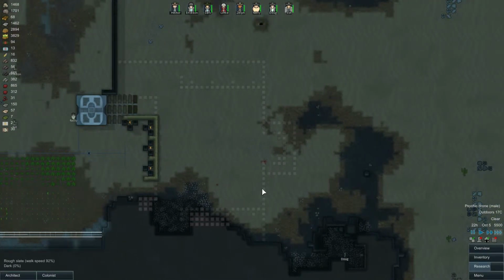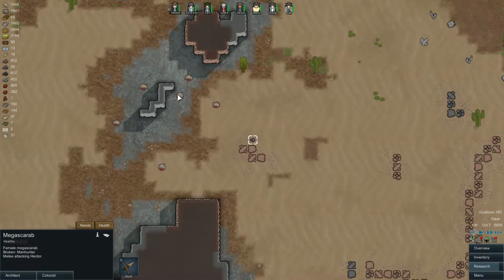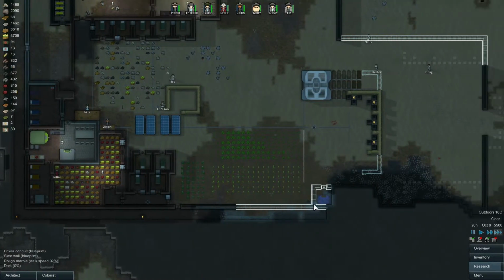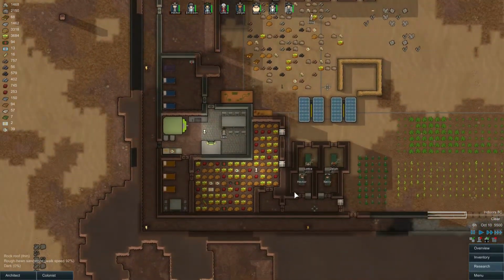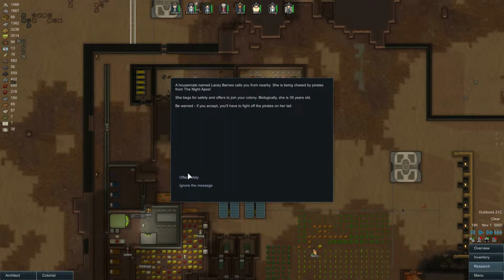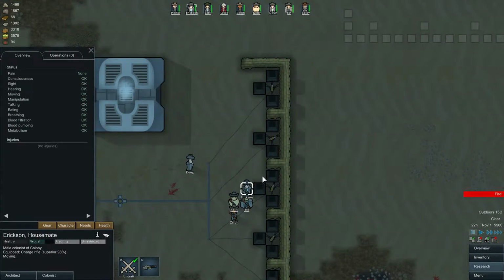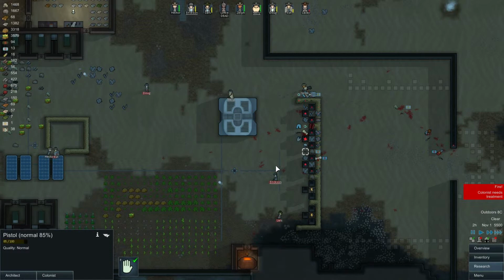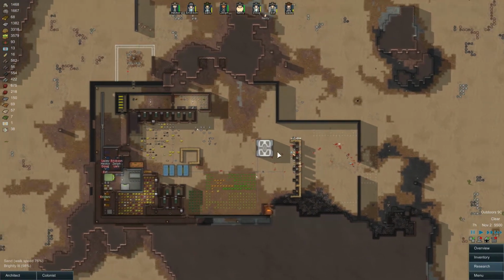Kokoplays RimWorld Alpha 11 - Ep. 10 - Corn Overload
Welcome to new Let's Play series of Rimworld Alpha 11. This series is recorded with Alpha 11, using Randy Random AI Storyteller with difficulty set on challenge.